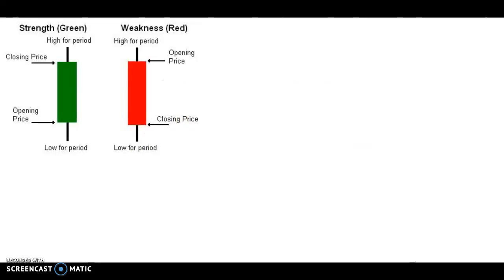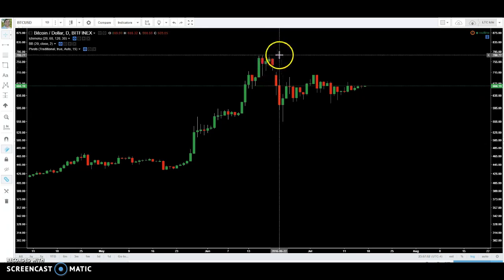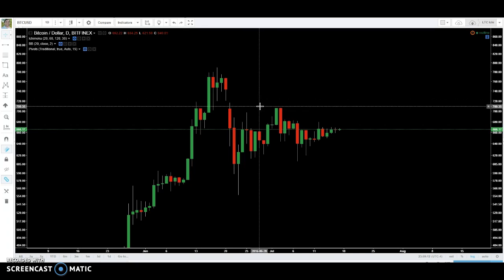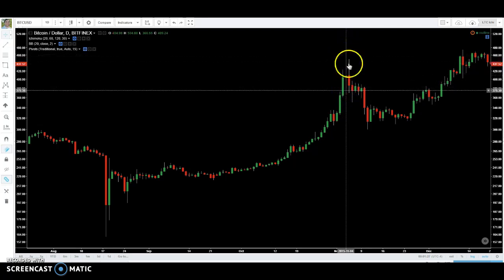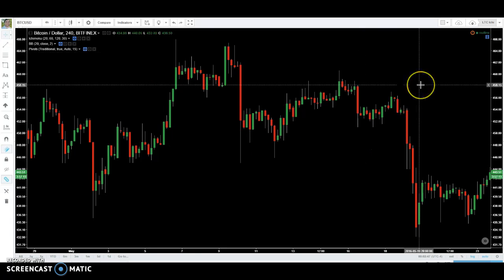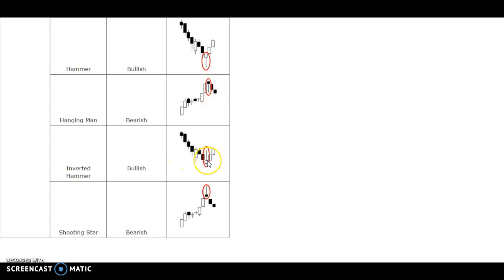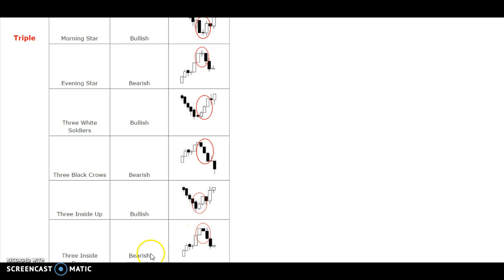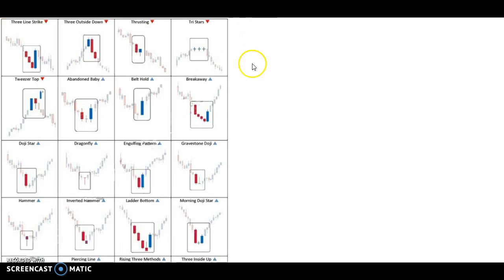Better Know An Indicator: Candles & Candle Patterns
BTC Tipjar
177ZPqKE7etomxyASfRyHjukw3s3vrxv7f

Cloud Settings
Crypto - 20/60/120/30